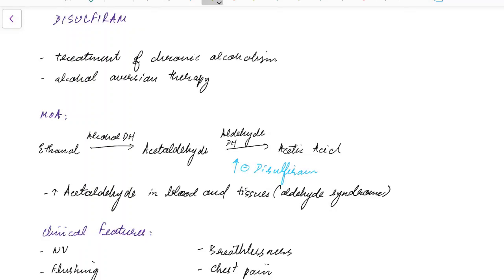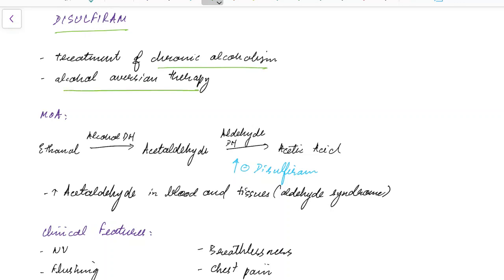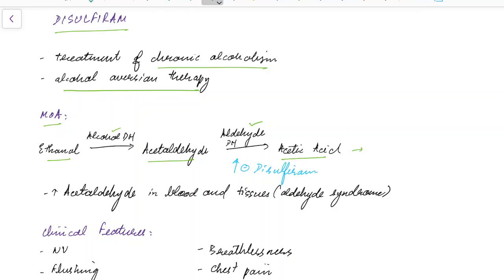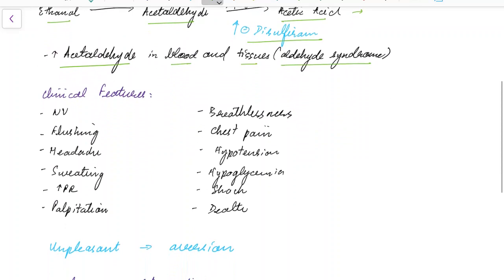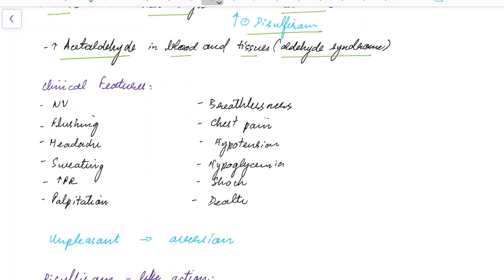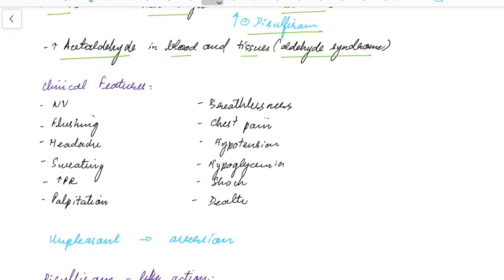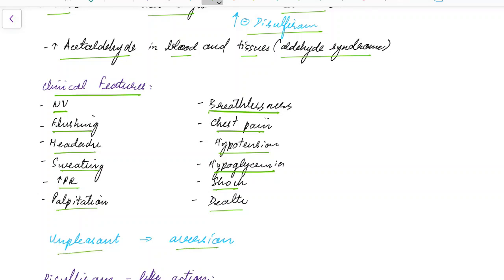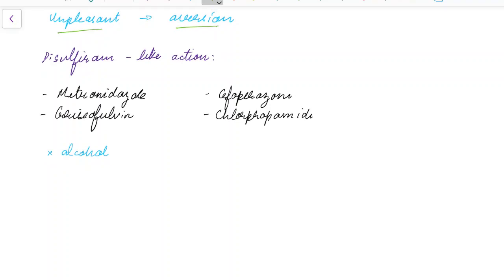Disulfiram - Pharmacology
Video on disulfiram from the chapter 'Alcohol' in Pharmacology